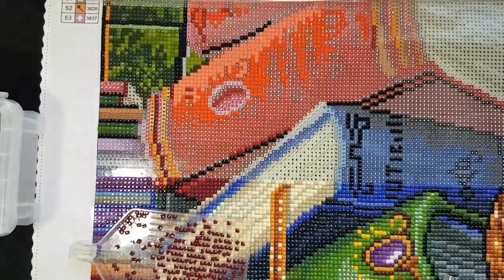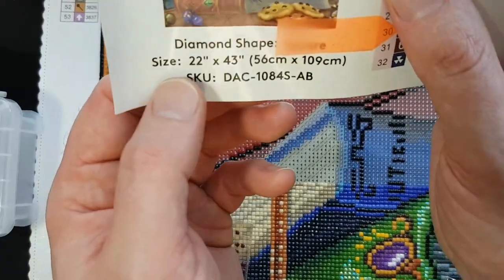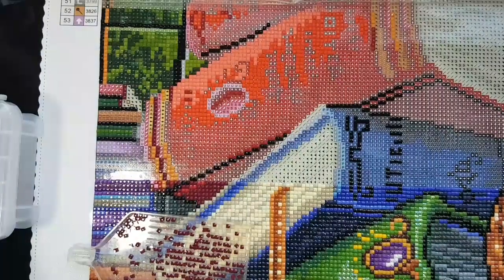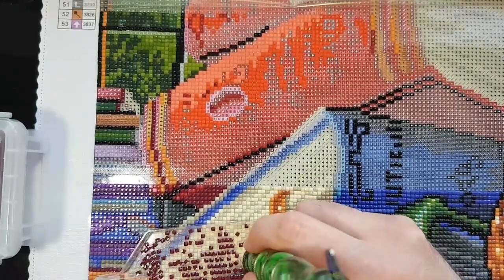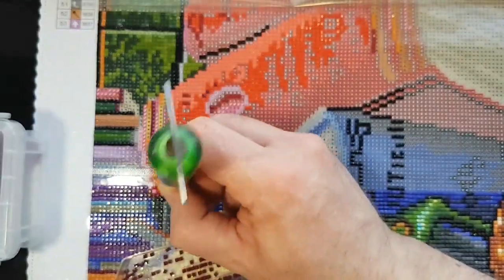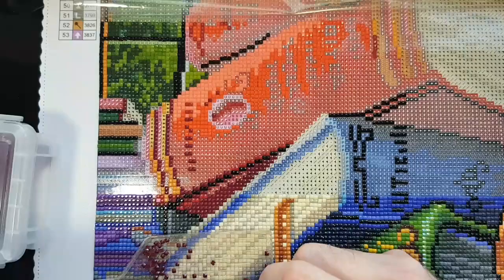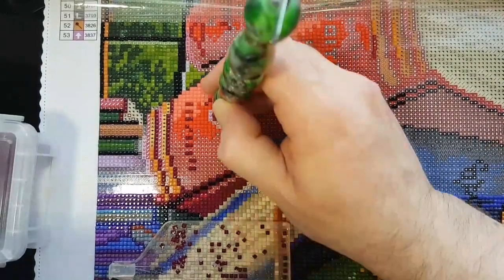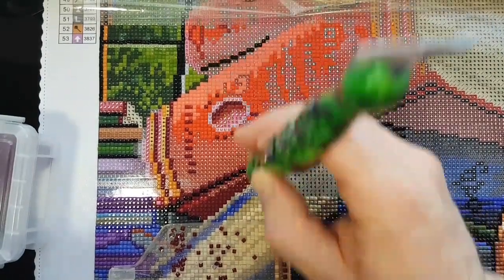WIP & Chat #899- A Multitude of Arrows and Eggs!😆😬🙃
Hello and welcome to Echoes of Colour with Jefferey Morrison. Yeah, working at a restaurant, in the kitchen is chaos. Placing drills over a downward facing arrow on a DP canvas is art!🤣

Walking Challenges:

Great Barrier Reef

Oregon Trail